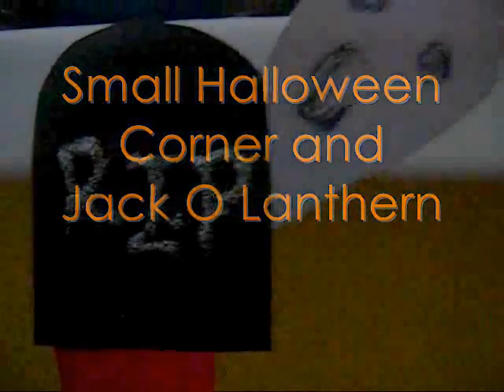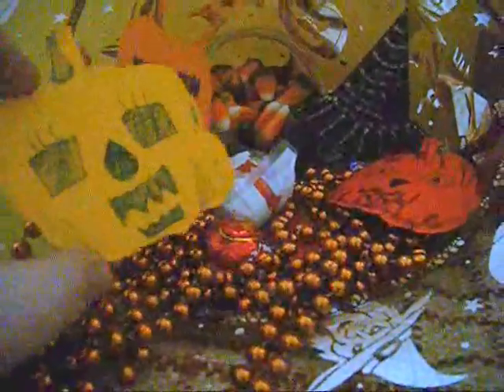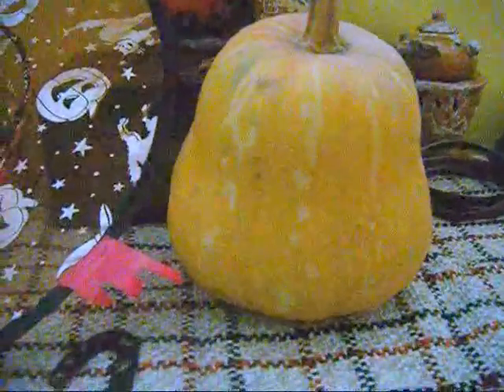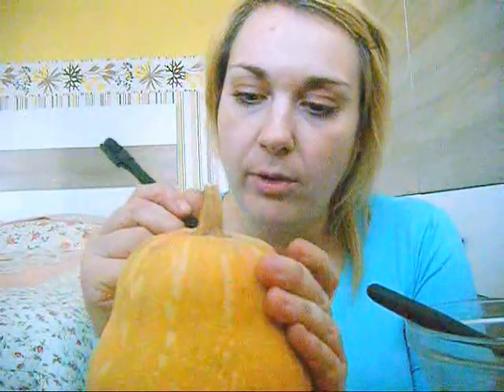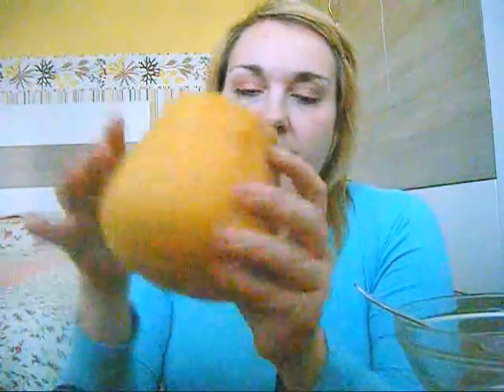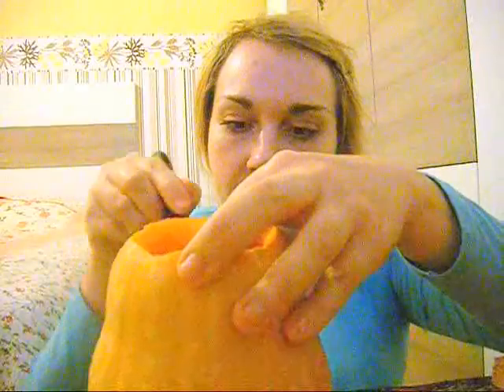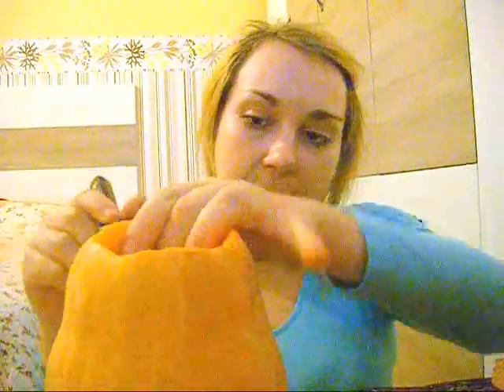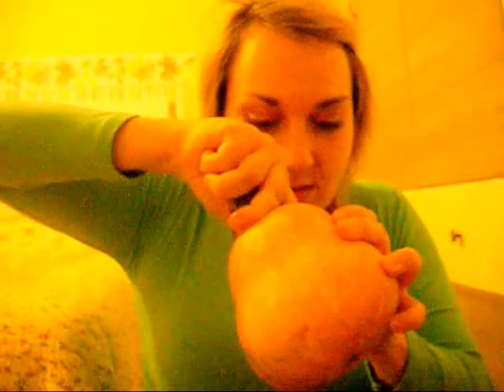Halloween Decoration,Pumpkin Carving 2013 Fun Lantern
Hi everyone,
I want to first apologies for the quality of th evideo, I film with old camera, and its not because I dont wan to have new one its just that I don't have the money to buy one,and apparently this one is no longer good to be used in the afternoons. But any ways, this is my small corner for Halloween, where I hand made my decor, cutting some ghosts,witch hats and jack o lanterns made everything spookier with some paper blood and cor candies that's the very first time i celebrate this Holiday here in Bulgaria.
Its very new to my country and people dont accept it as much yet but - all of us that were to the states one time do keep the tradition.
I even got a small pumpkin that I carved in to cute jack o lantern and I thin it turned super cool.
I hope you enjoy your Halloween and have a great end of October.
Natalie